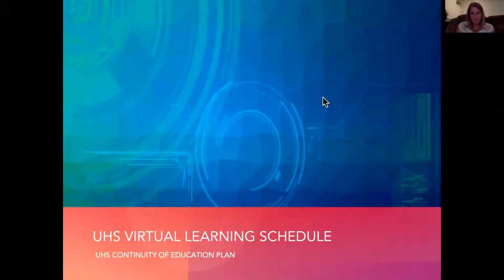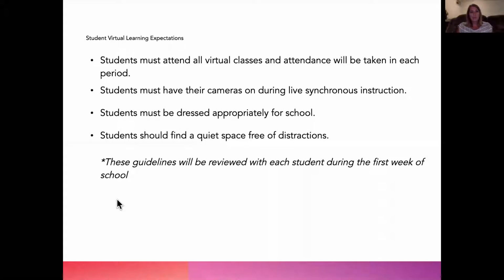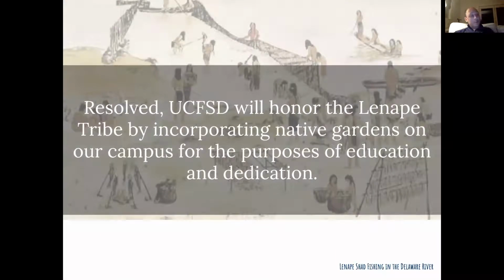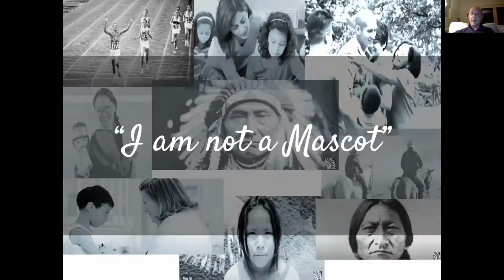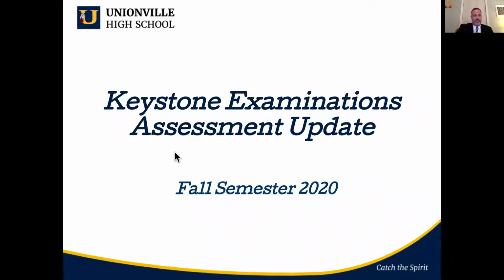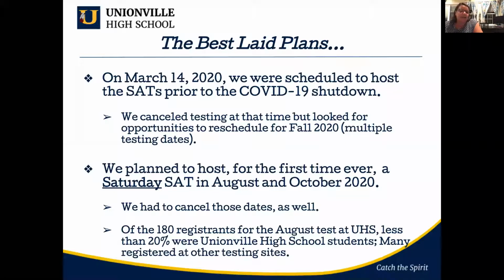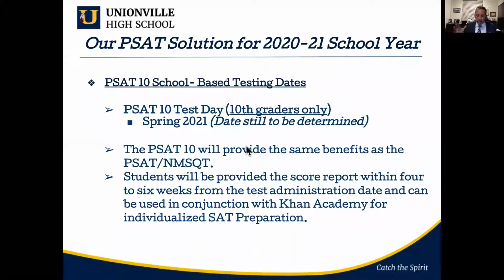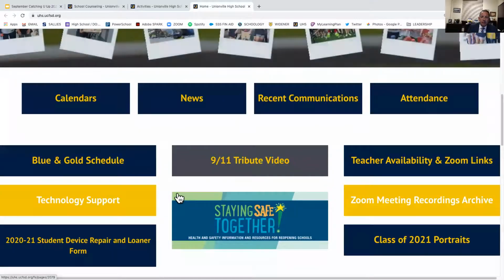9/10/2020 Virtual Back to School Night